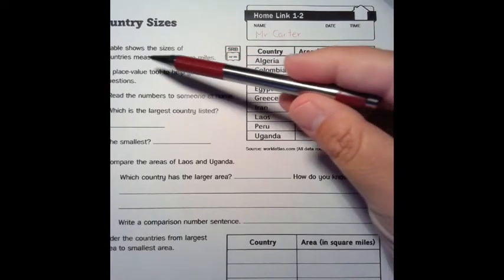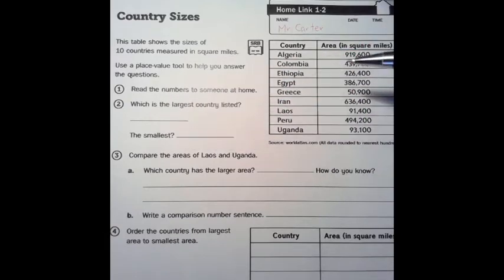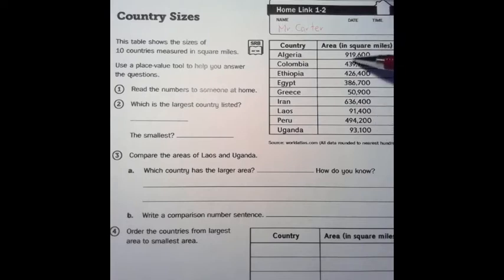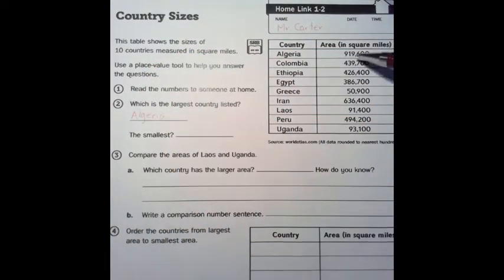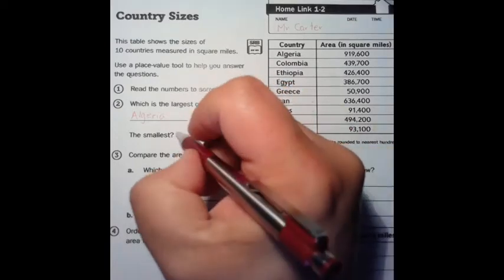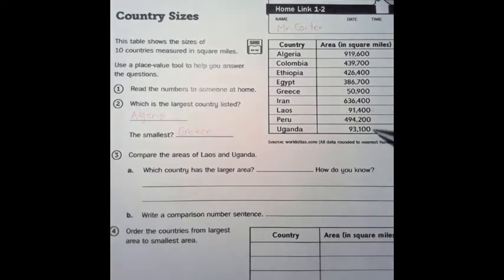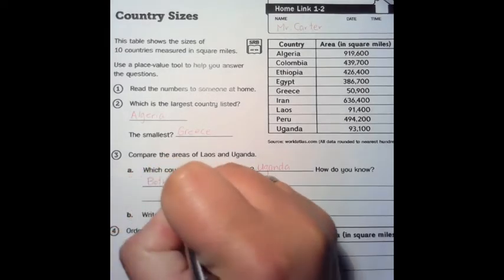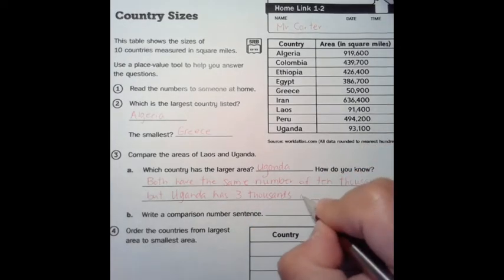Math Homework 1.2